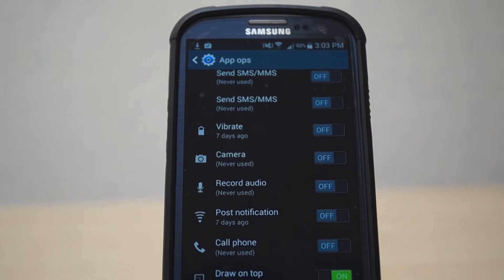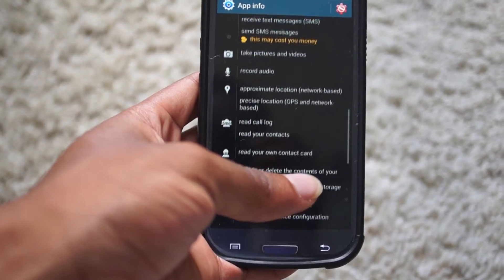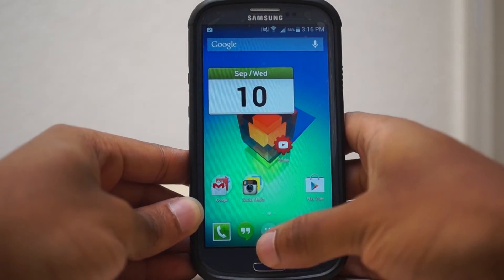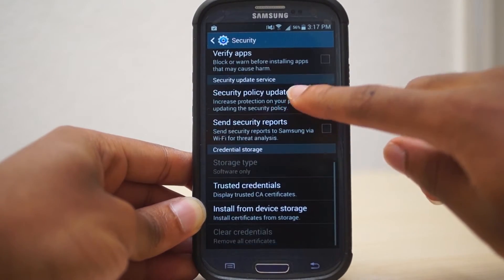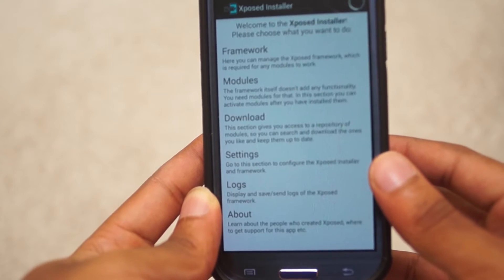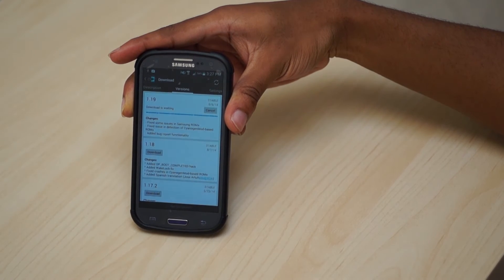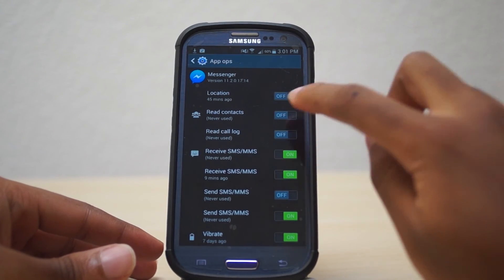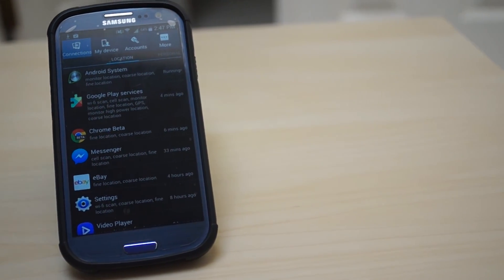Take Control of Your Apps with App Ops